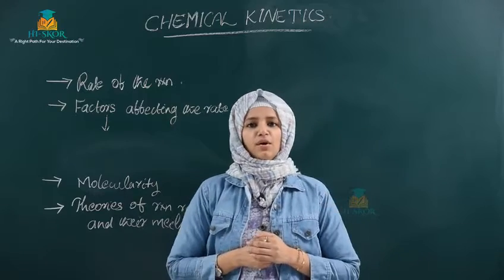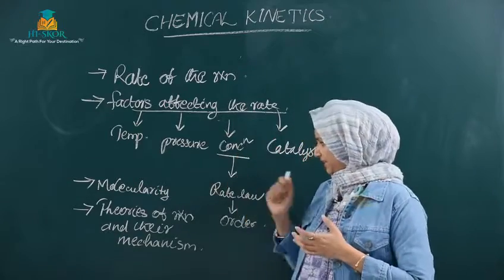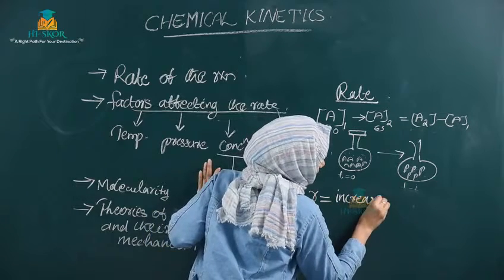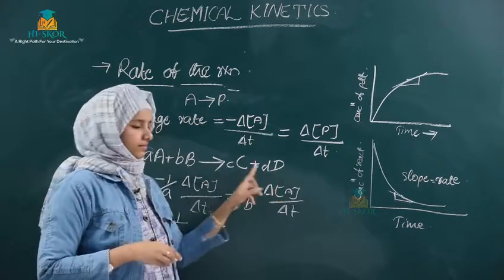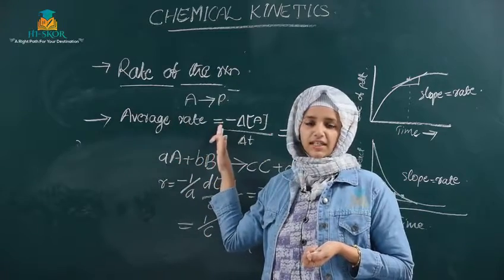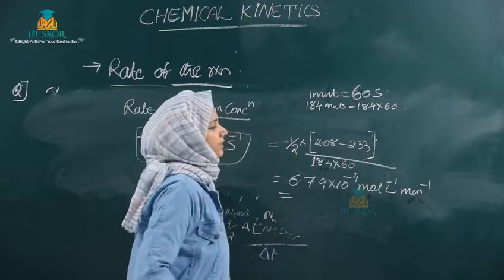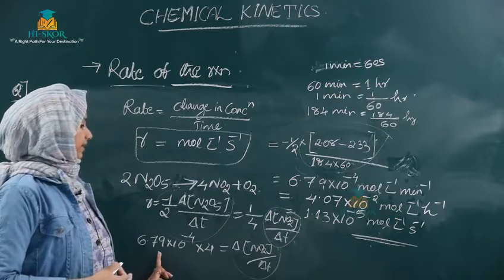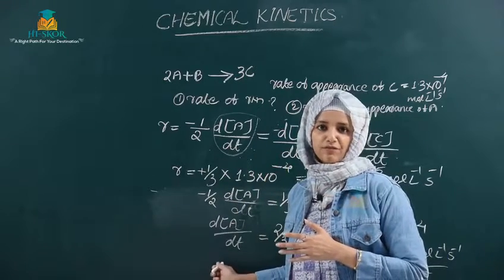CHEMISTRY - CHAPTER-4 ​PART-1 | Chemistry Tuition Class | HSE Free Plus Two Tuition 2022 | Hiskor